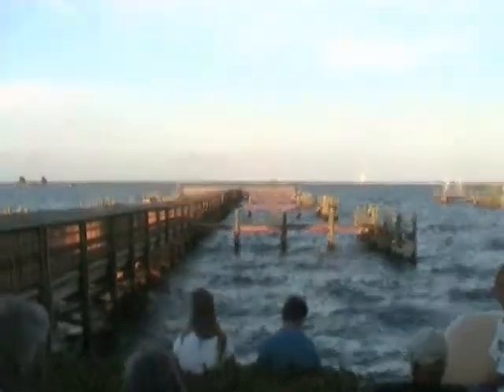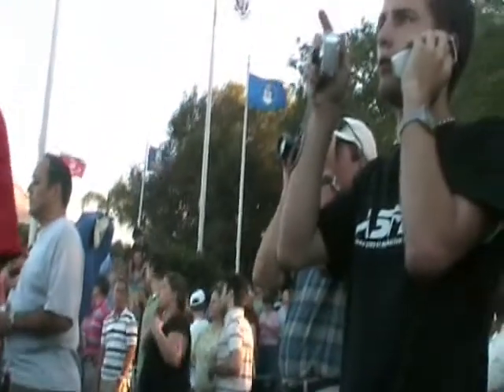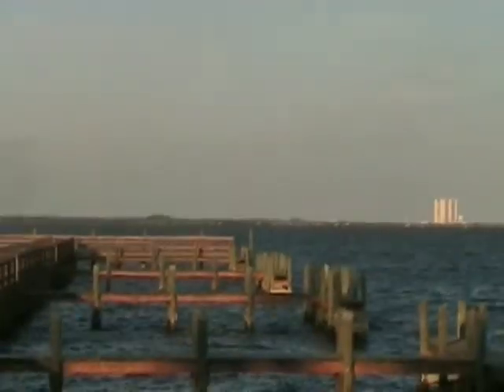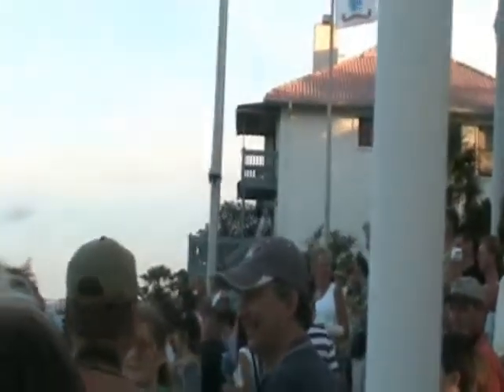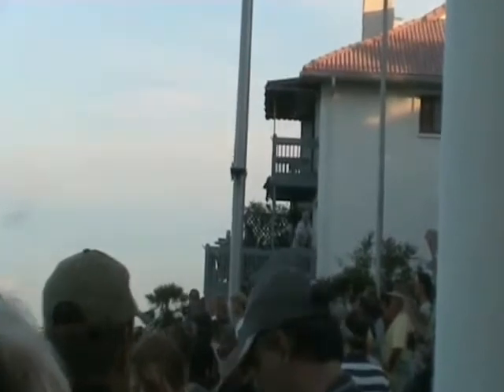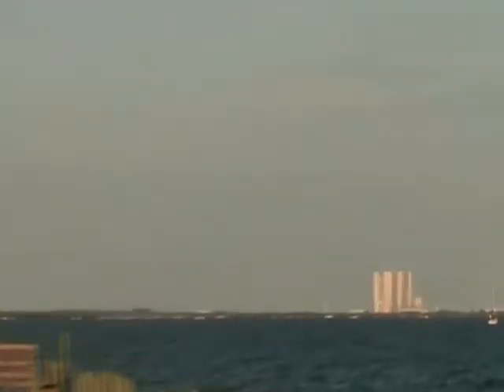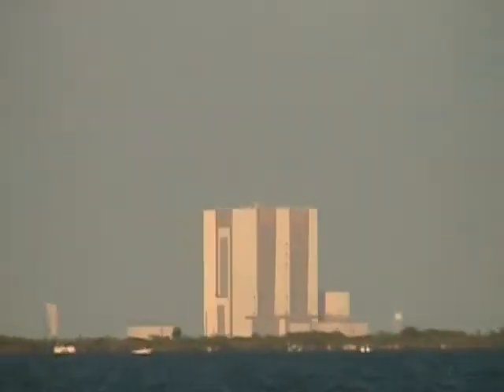Launch of Space Shuttle Atlantis (STS-117) 1of2 (Pre-Launch)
Launch of Space Shuttle Atlantis Mission STS-117 at Kennedy Space Center as seen from Space View Park in Titusville, Fl.

The video starts at T-9 minutes and holding...

What you will see is the full countdown from there split into two videos.

More Information on the Mission:

Launch:
June 8, 2007
7:38 p.m. EDT

Landing:
June 22, 2007
3:49 p.m. EDT

Orbiter:
Atlantis

Mission Number:
STS-117
(118th shuttle flight)

Launch Window:
10 minutes

Launch Pad:
39A

Mission Duration:
14 days

Landing Site:
Edwards Air Force Base, Calif.

Inclination/Altitude:
51.6 degrees/122 nautical miles

Primary Payload:
21st station flight (13A), S3/S4 Truss